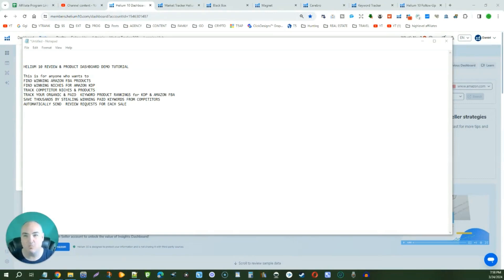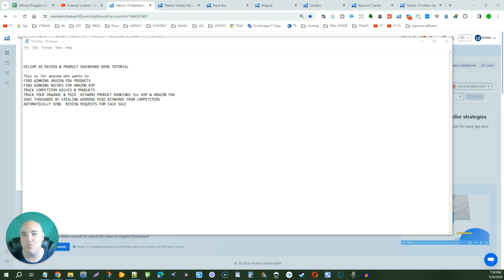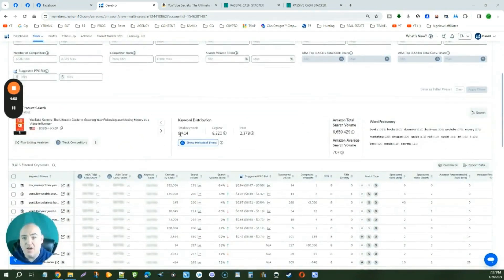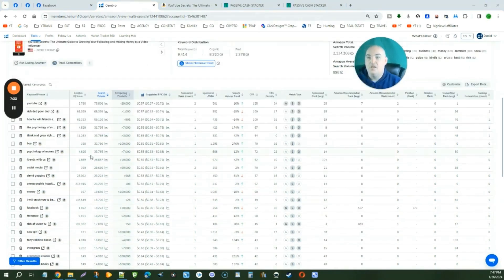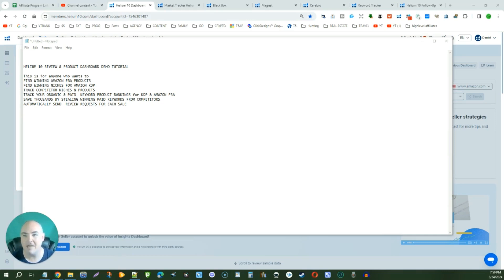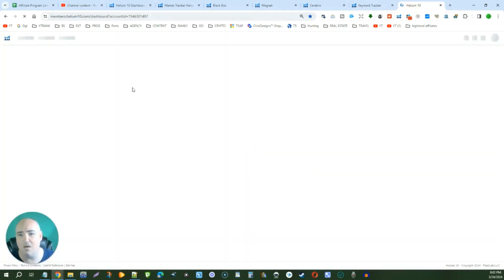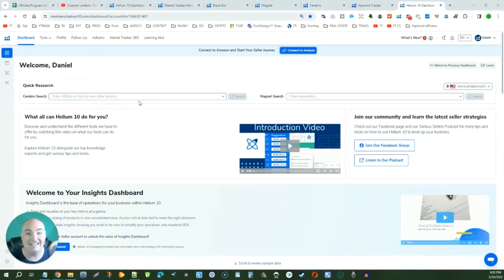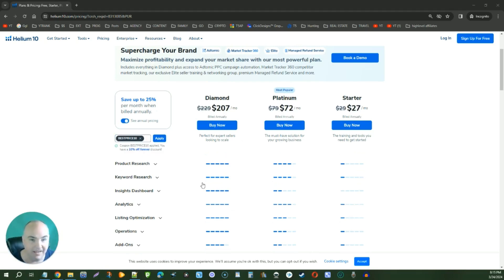Helium 10 Promo code EXPOSED Best coupon code discount deal - Helium10 Review Bonus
AUTO COUPON ▶️▶️▶️ ◀◀◀ GET THE MASSIVE 6 MONTH HELIUM 10 DISCOUNT NOW -affiliate

Maximize Amazon FBA & KDP Success with Helium 10: Ultimate Review & Tutorial

Join Daniel, the Passive Cash Stacker, as he unveils the ultimate guide to leveraging Helium 10 for Amazon FBA and KDP publishing success. Discover how to utilize powerful tools to find winning products, track and steal competitor keywords, and save money on ads. Learn to target high-value keywords to boost your product's ranking and sales on Amazon. Get insights into automating review requests, following up on sales, and conducting comprehensive product and competitor analysis using the Helium 10 extension.

Unlock the full potential of Helium 10 in this in-depth review and demo, where Daniel walks you through step-by-step tutorials on how to use Helium 10 for product research, keyword tracking, and more. Whether you’re an Amazon FBA seller or publishing on KDP, these Helium 10 tools can help you outsmart the competition and increase your sales. From Helium 10 product research to competitor analysis, this video covers it all, giving you the inside scoop on using Helium 10 to scale your business and find profitable products on Amazon.

Looking for the best Helium 10 discount? In this video, Daniel shares the most up-to-date Helium 10 promo codes and coupons, helping you save big on your subscription. Get the exclusive Helium 10 coupon code to unlock massive savings and try out these powerful tools without breaking the bank. Whether you’re new to Amazon FBA or looking for advanced Helium 10 tutorials, this review is packed with strategies to grow your Amazon business. Don't miss out on this special offer - your success with Helium 10 starts here!

◀◀◀ JOIN MY WEEKLY ACCOUNTABILITY ACTIONTAKERS SQUAD (AAS) (Where We Create a Follow Along Money Making Asset Each Week) + Get All My Other Courses, Productivity Extensions & Trainings On PUBLISHING, AFFILIATE MARKETING & YOUTUBE RANKING!

⏰ Helium 10 promo discount coupon Review Key Moments ⏰
00:00 Introduction to Helium 10 Promo Code Deal
00:20 Why Helium 10 is Essential for Amazon Sellers
00:58 Tracking and Stealing Competitor Keywords
01:56 Sneaky Strategies for Keyword Domination
03:11 Using Helium 10 Tools for Keyword Research
03:33 Analyzing Competitor Keywords with Cerebro
04:39 Optimizing Keyword Bids and Rankings
06:14 YouTube Wealth Tactics Book Ranking
06:38 Amazon Keyword Targeting Strategies with Helium 10
07:23 Auto Amazon FBA Review Requests with Helium 10
08:01 Product Research with Helium 10 Black Box
08:43 Keyword Tracking Insights
09:54 Helium 10 Follow-Up Features
10:49 Helium 10 Extension Overview
12:29 Helium 10 promo discount coupon Exclusive Offer
13:06 Helium 10 Review Conclusion